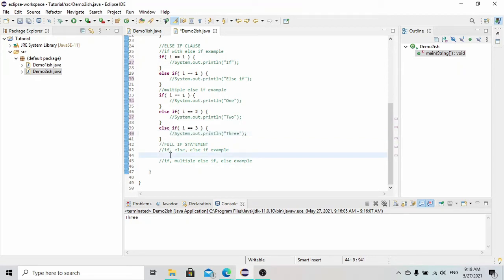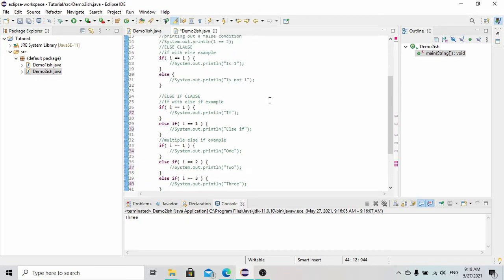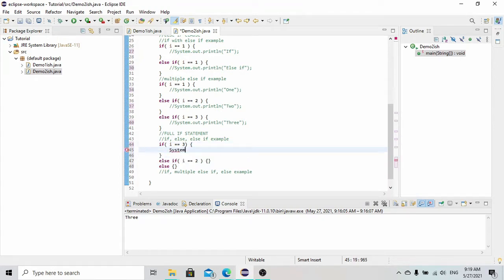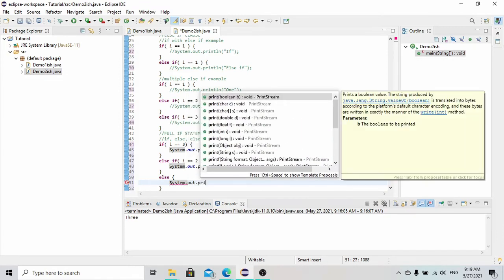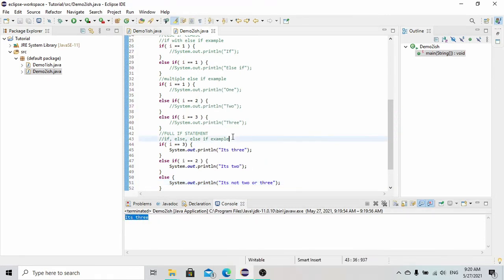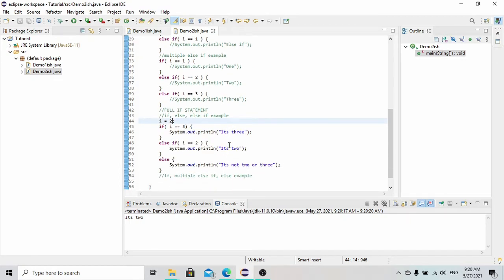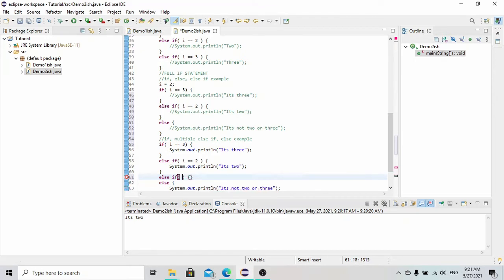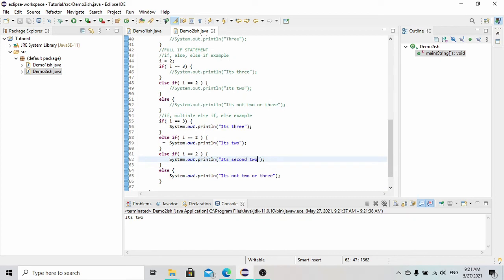Java basics - the ultimate if statement structure code demo (4/4)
In this video we will be bringing all the possible parts of the if statement together to get a wholesome template in the code you write